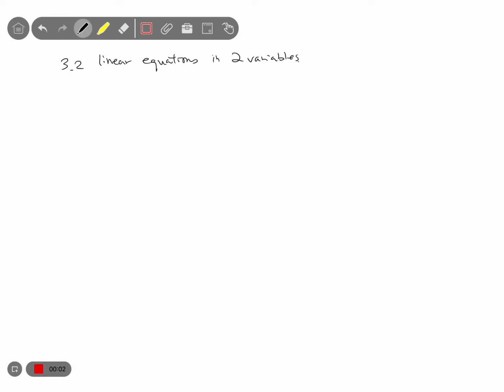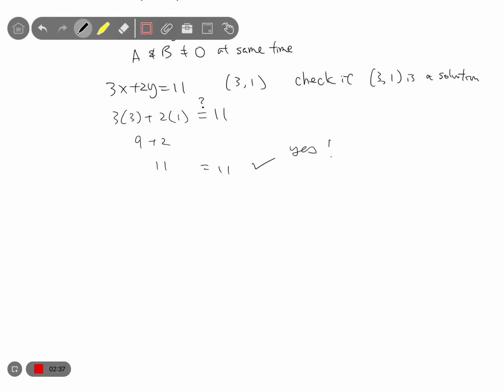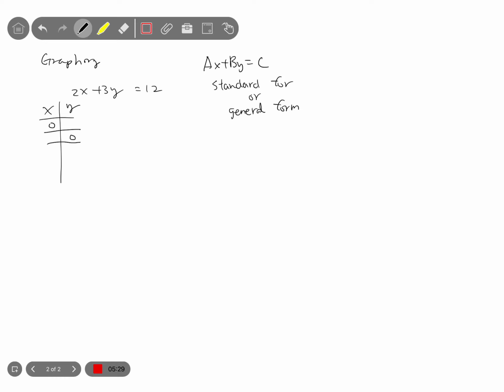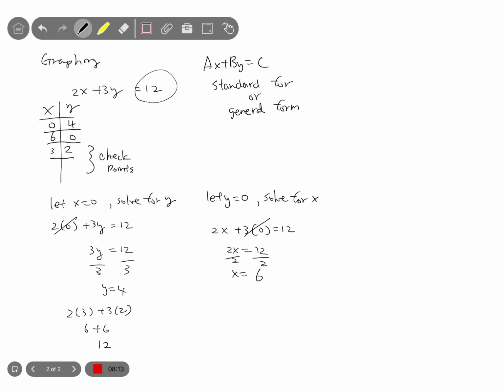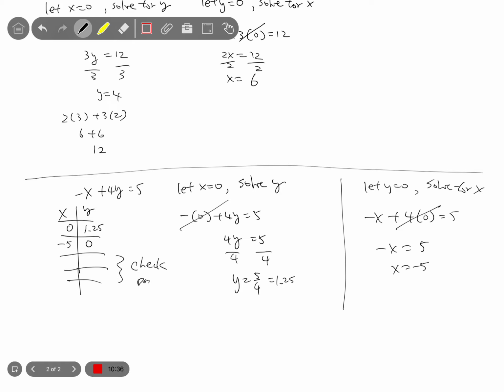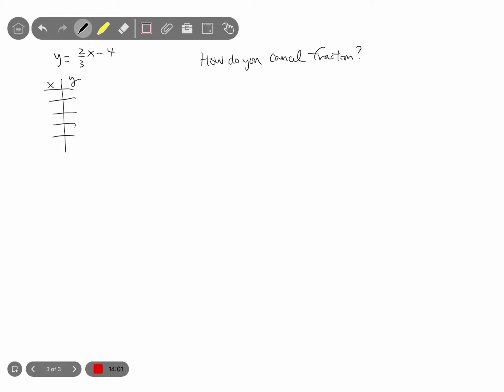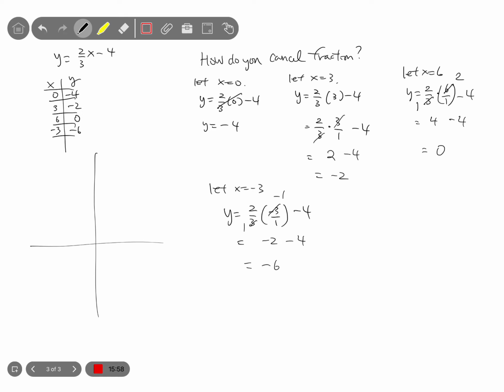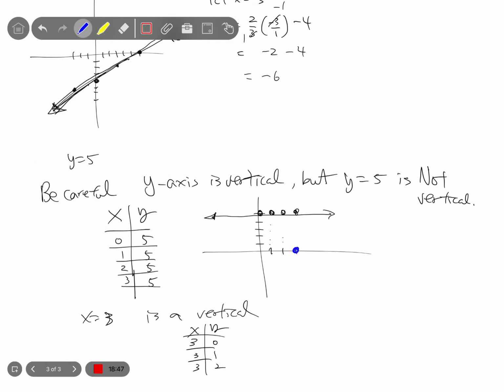MA 98 Section 3.2